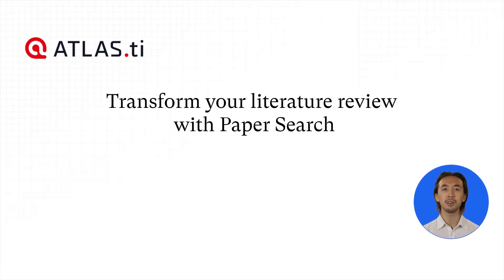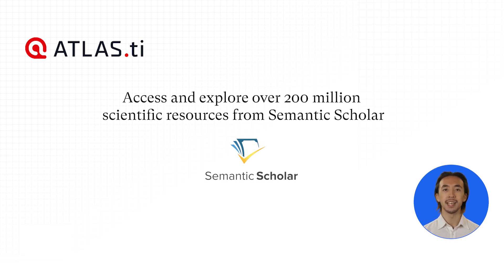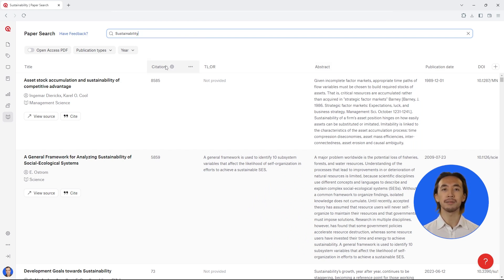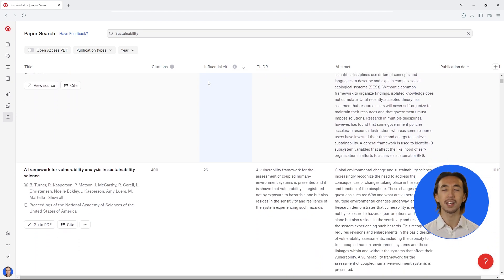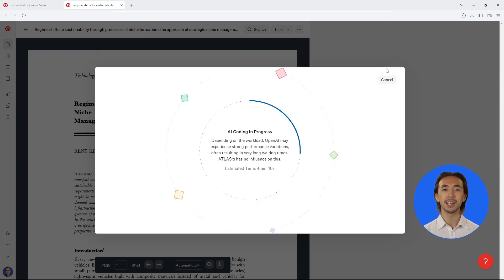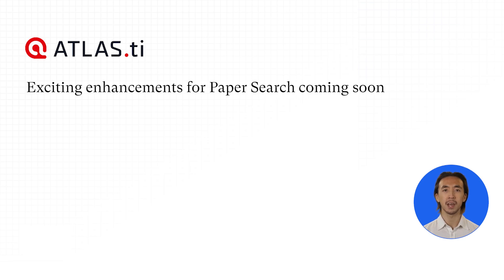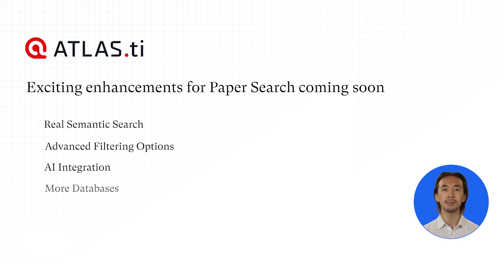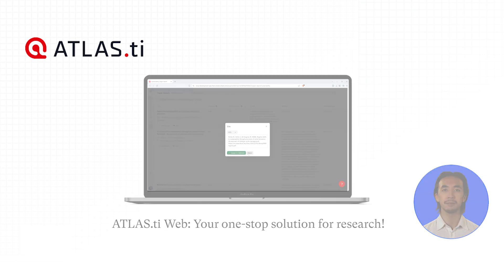Transform Your Literature Review With Paper Search in ATLAS.ti Web